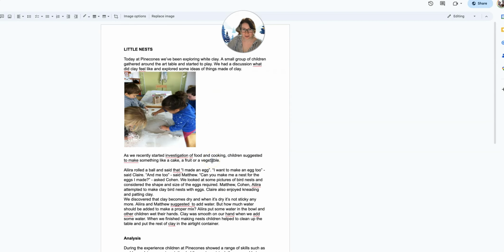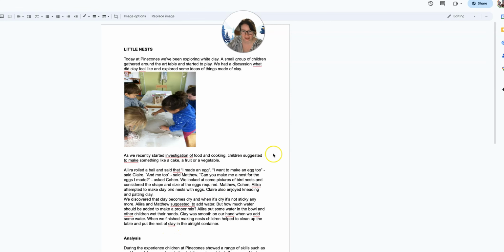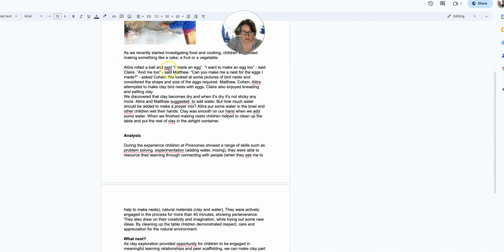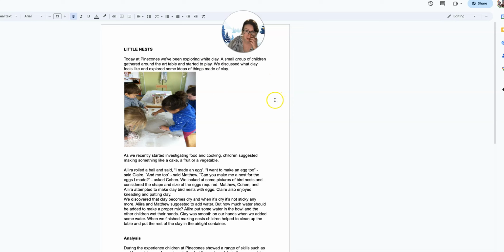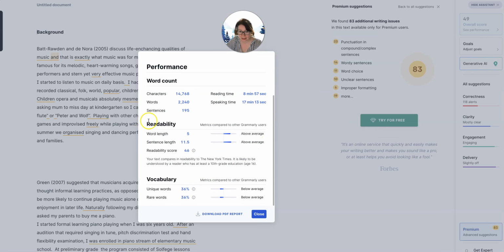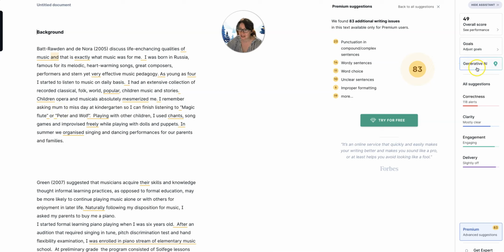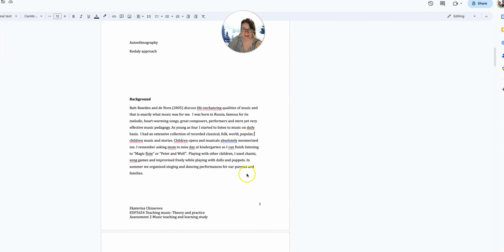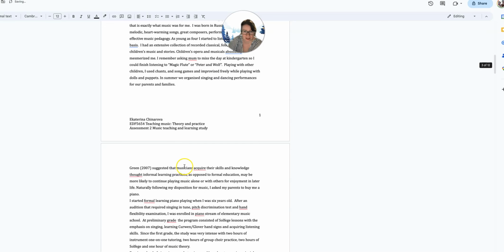Why I Recommend Grammarly to Every Teacher I Train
In this Grammarly tutorial, I will demonstrate how using Grammarly helps me to improve my written observations and write better assessments for university. I will be using the free version of Grammarly!

🛒Amazon storefront

Cheers,